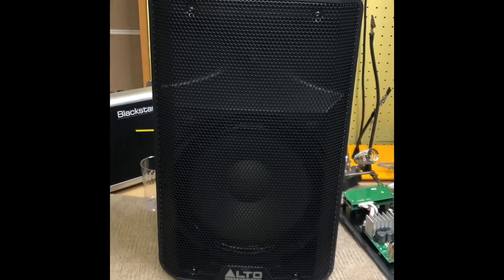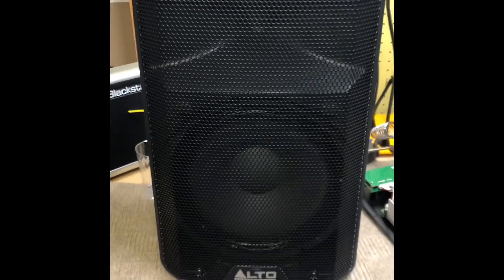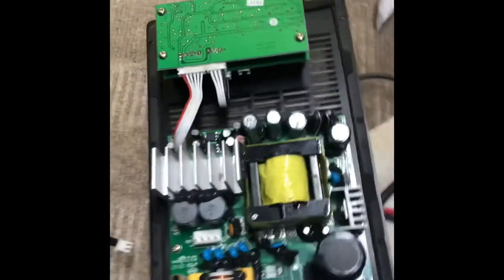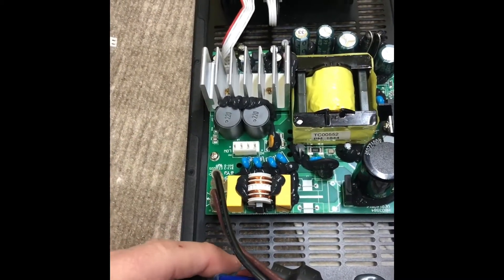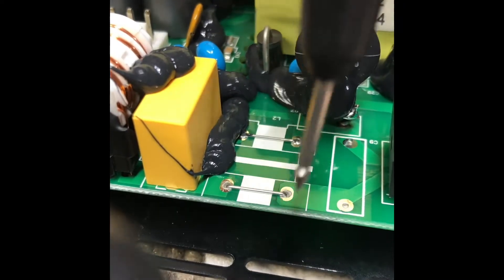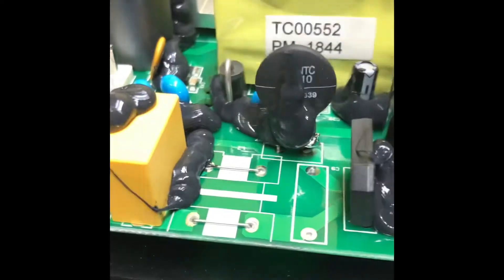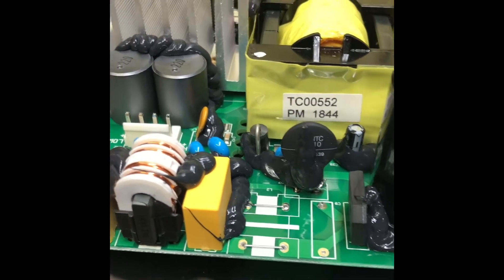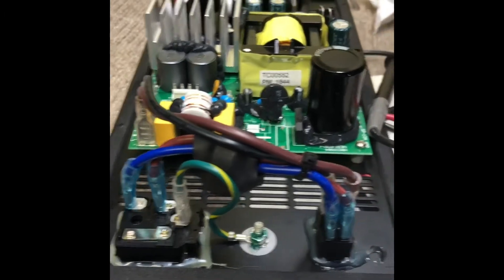Alto TX210 powered speaker repair